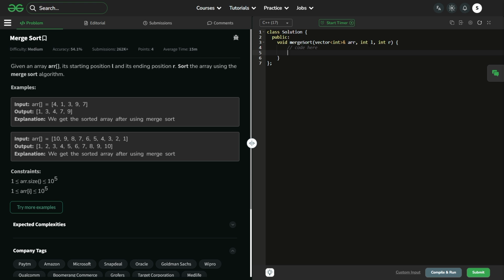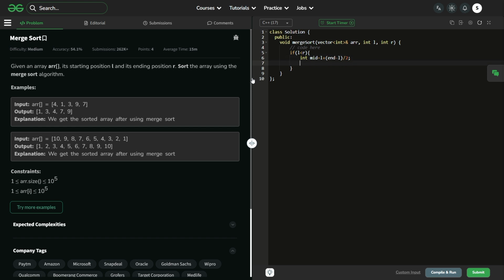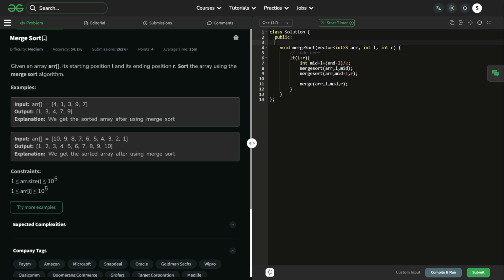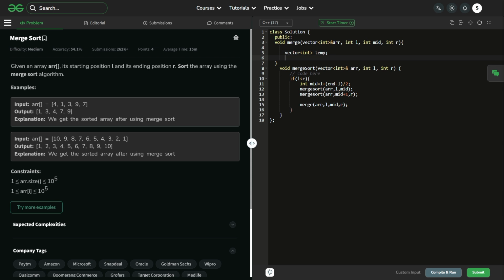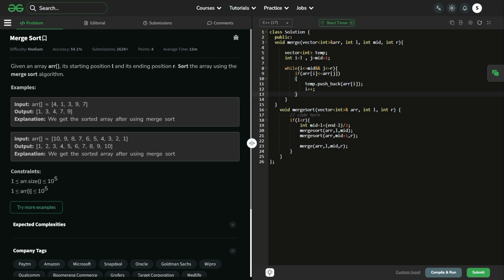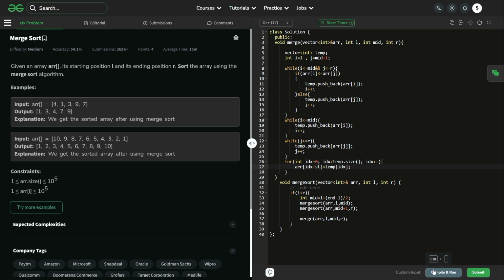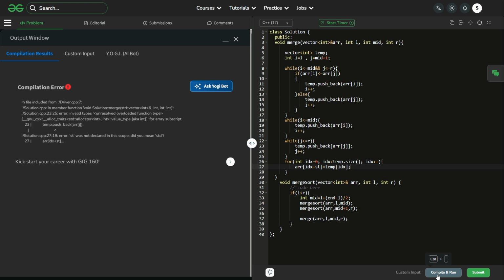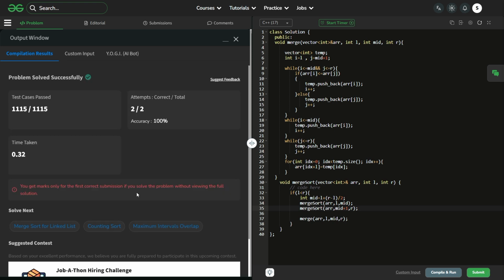Merge Sort || geeksforgeeks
In this video I have solved merge sort problem on geeks for geeks.